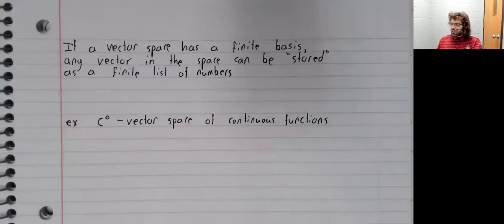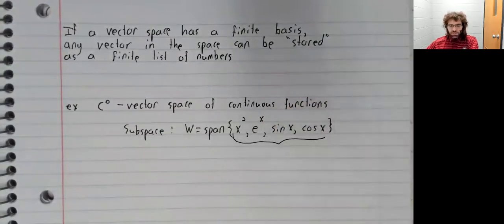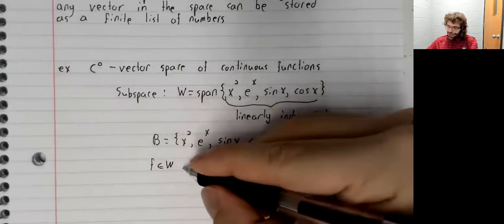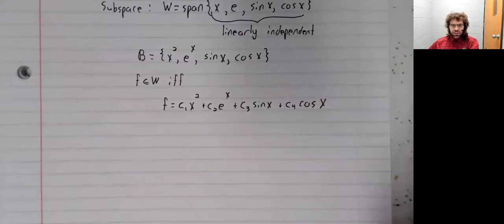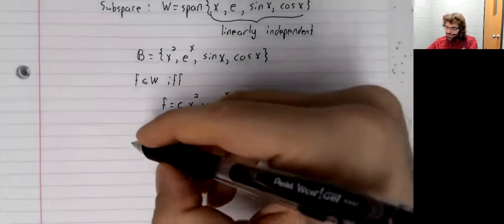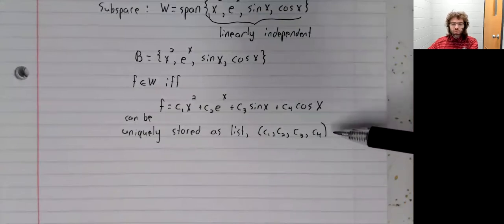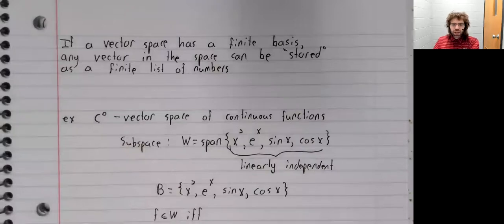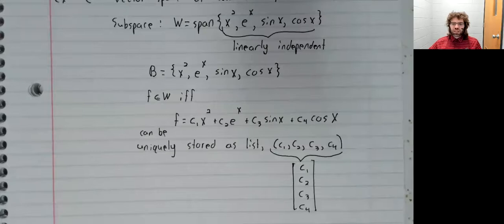LA, Section 4 4, Storing vectors with the unique representation theorem